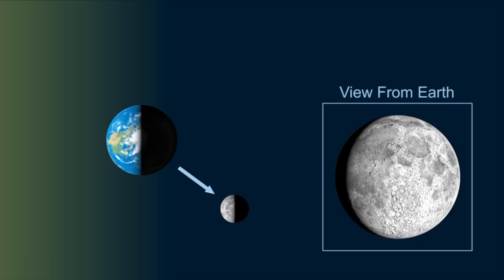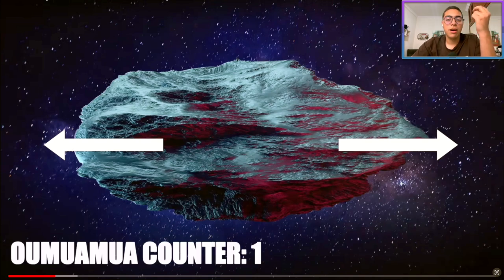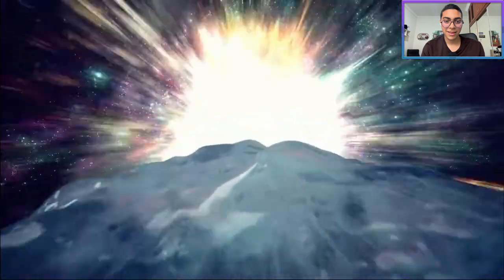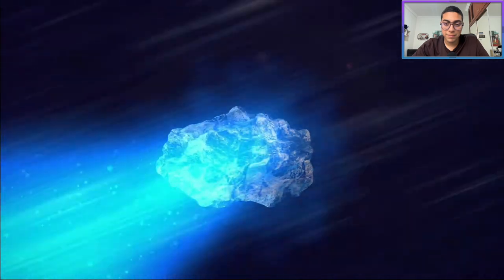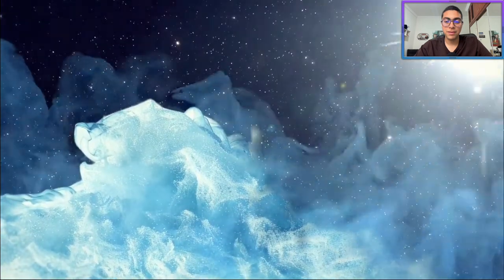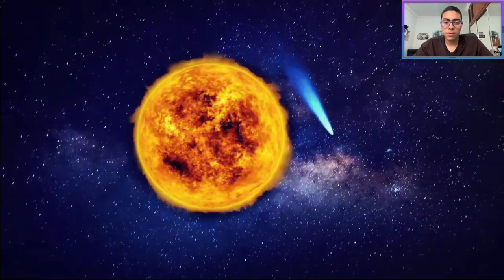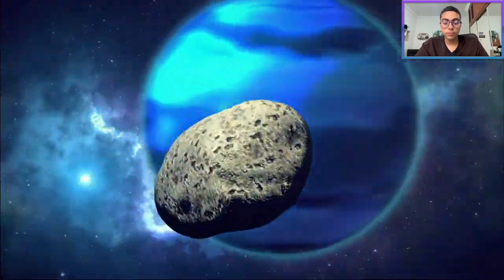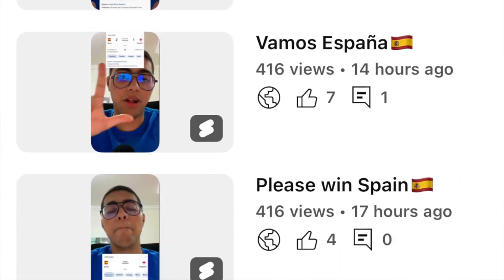The Rarest (Funniest) Object in the Universe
This thing is too funny. My funny bone has returned.